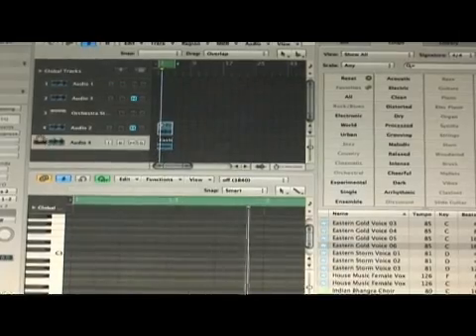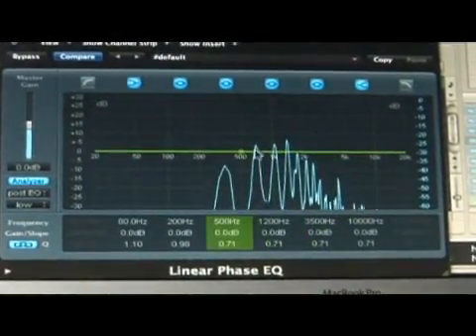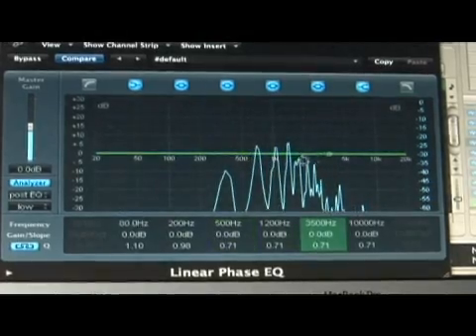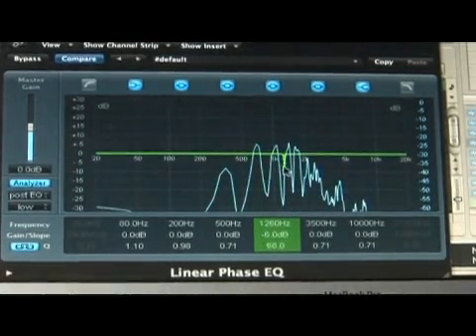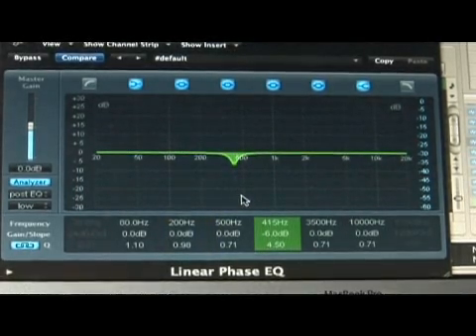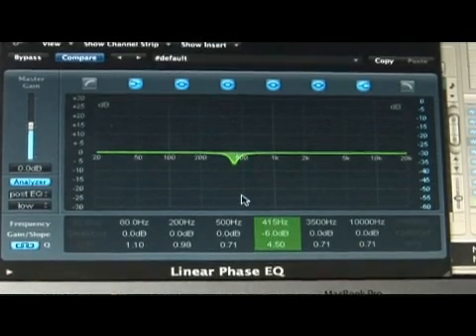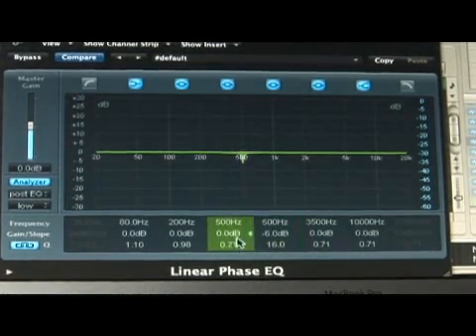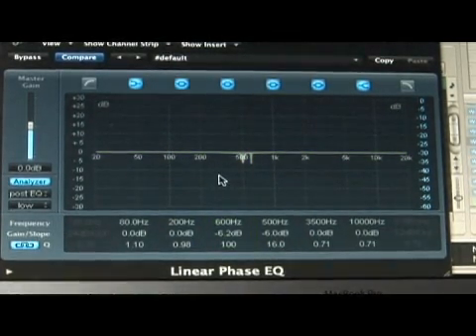Equalizing Tracks With Logic Pro : Equalizing Vocals in Logic Pro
Vocals are the hardest part of a mix to equalize. Learn how to get the vocal sound you want using Logic Pro 8 software in this free music production video from a professional audio engineer.